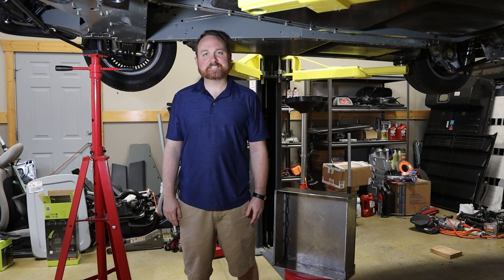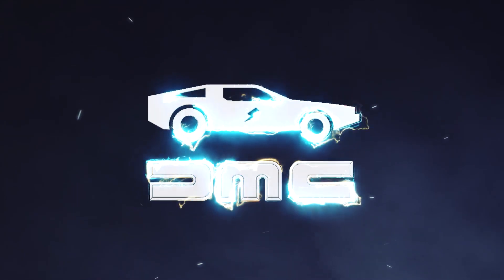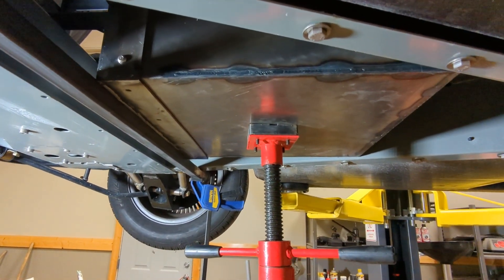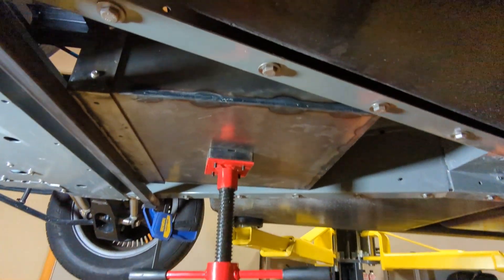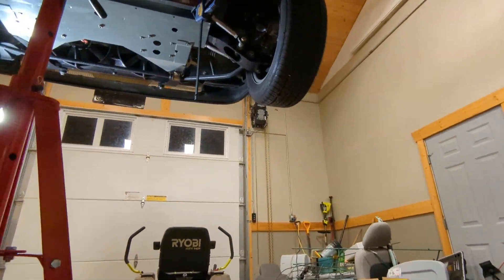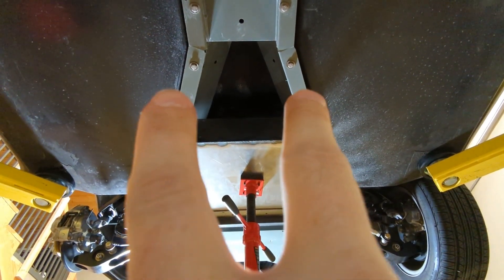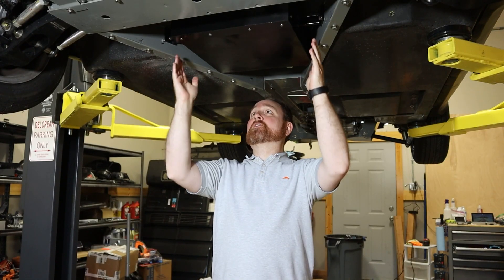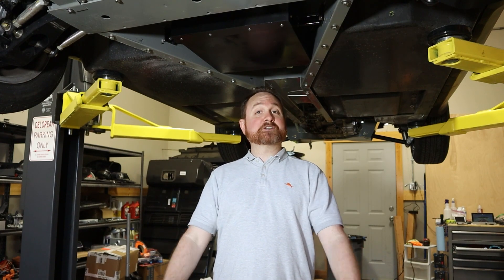DeLorean EV Conversion - Mounting the Front Small Battery Box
This is episode #21 for Project Lightning - converting my 1981 DeLorean into an electric vehicle. In this episode I design and fabricate the mounts for the DeLorean EV's small front battery box.

Specs:
150kW (200HP) motor and inverter
66kWh of LG Chem batteries (Post-recall, brand new)
Estimated 0-60: 6 seconds
Estimated range: 200-250 miles
Estimated weight: 3200lbs (1450kg)

Current state of project:
All EV components removed from donor vehicle, 2019 Chevy Bolt EV
All battery boxes have been designed and fabricated
DeLorean has all gas components removed (engine, transmission, fuel tank)
DeLorean has the EV drive unit mounted
DeLorean has all all unnecessary components removed (interior, wiring harness)
Low voltage electronics and wiring harness are prepped for installation
[THIS EPISODE] Battery box mounts are designed and fabricated

More to come:
Building pedal box, installing steering and brakes
High voltage electronics
Installing low voltage electronics and wiring harness